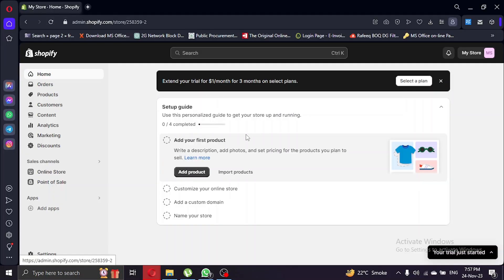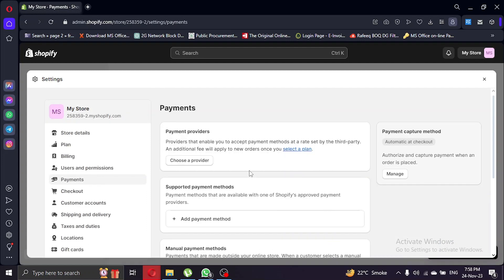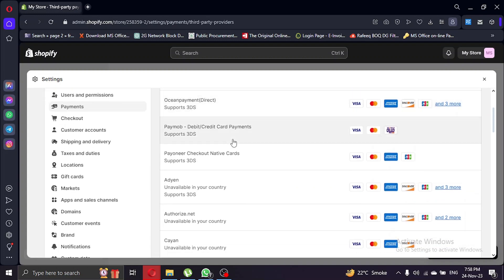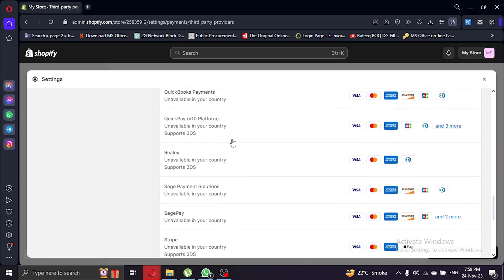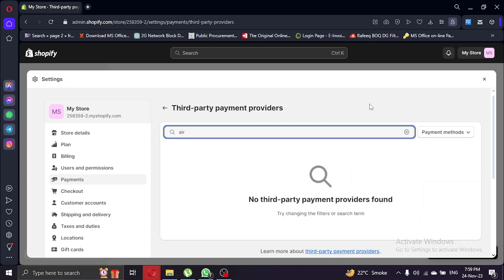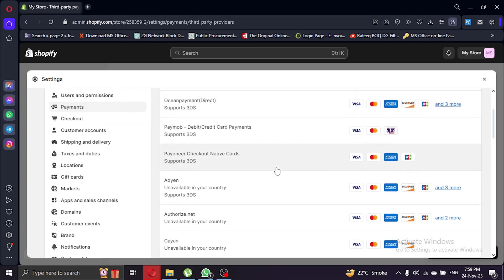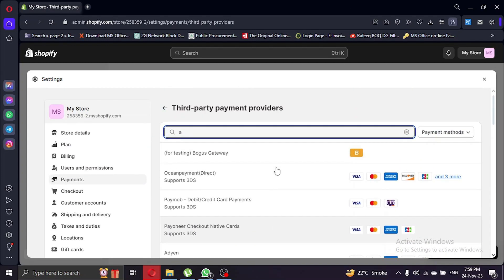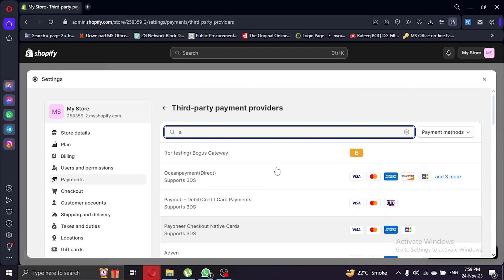How To Connect Airwallex To Shopify (2023)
How To Connect Airwallex To Your Shopify Store (EASY)

If you don't know how to connect Airwallex to your Shopify Store, please check out my video, because in this video I will show you the best way to do this!